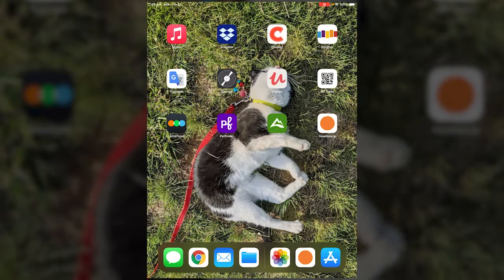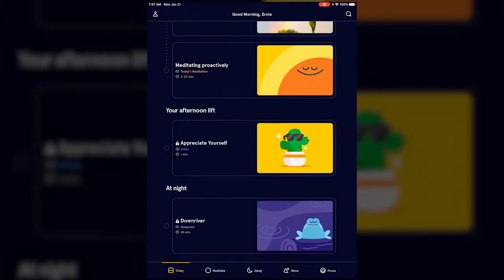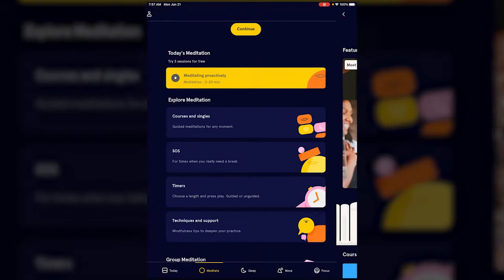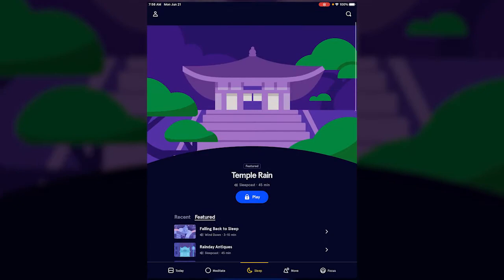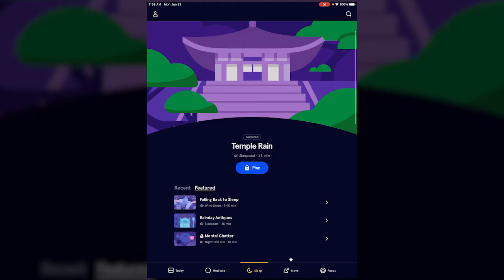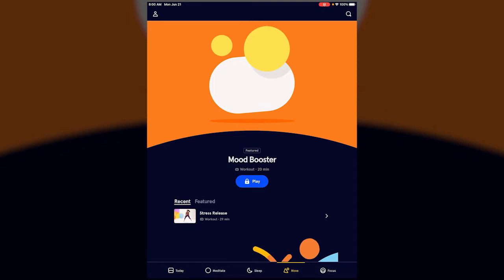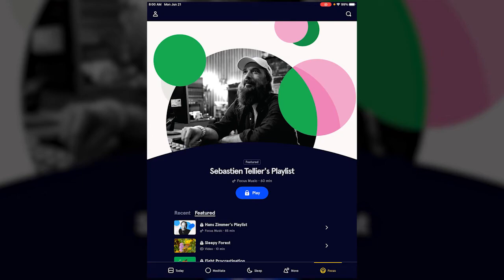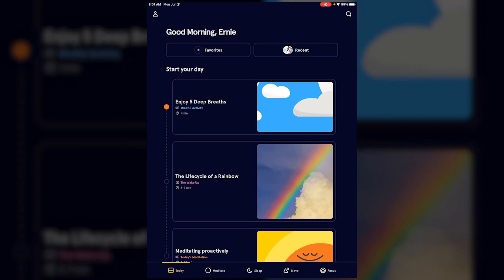Tech Tutorial: Headspace App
Take a moment to relax. In today's tech tutorial, Ernie shows you Headspace, an app for meditation and mindfulness.